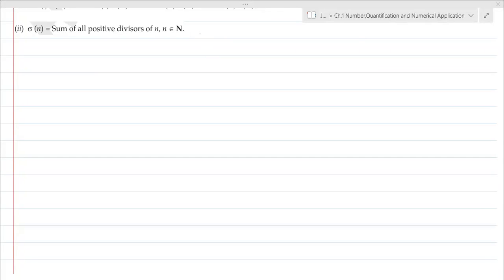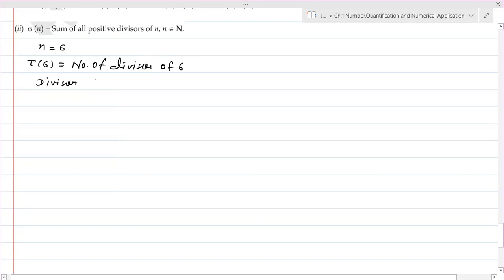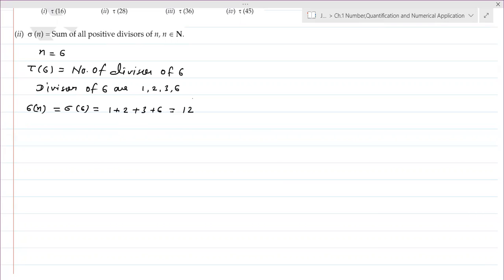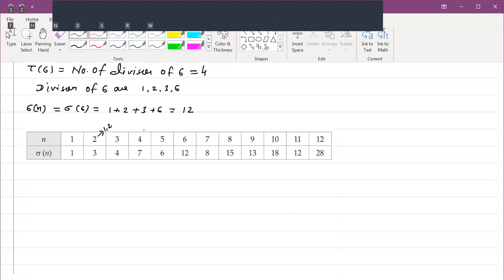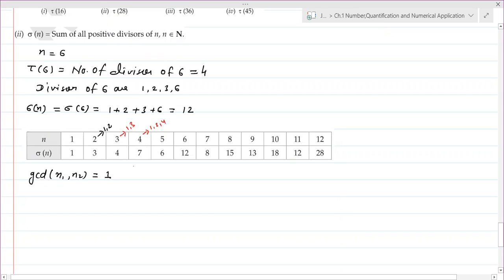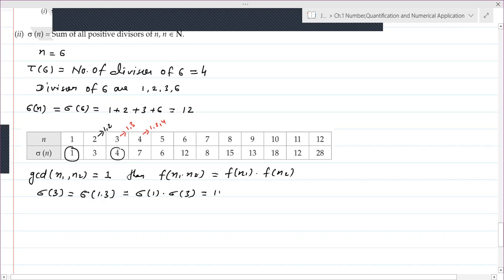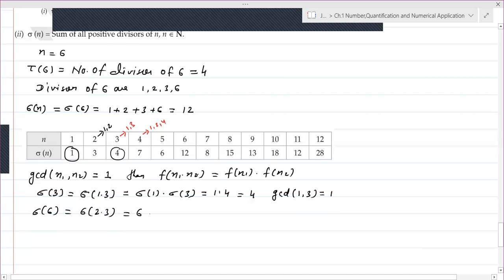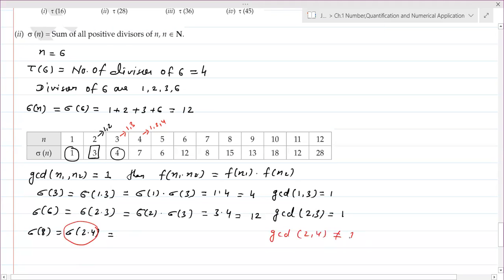STD_12Com_AM_Ch.1 Numbers, Quantification and Numerical Applications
Arithmetic function_Sigma function(sum of factor)